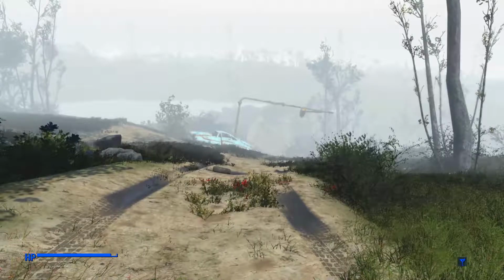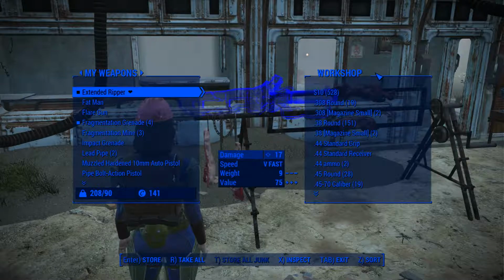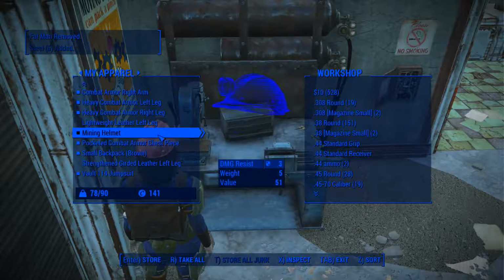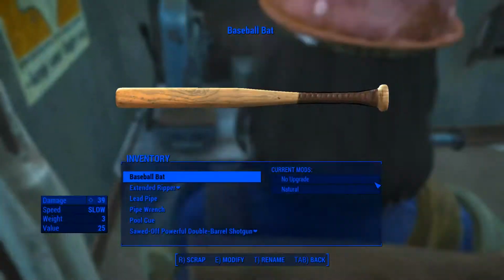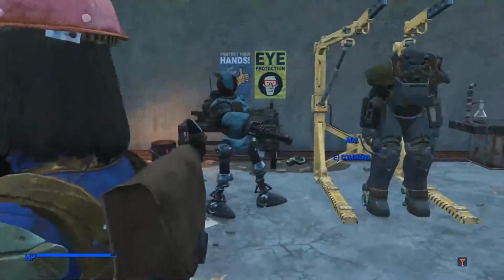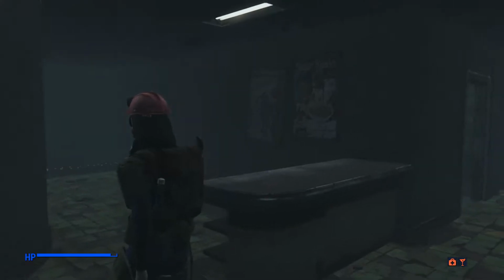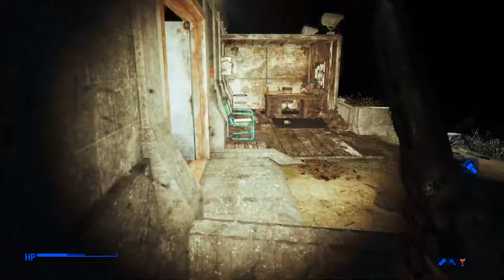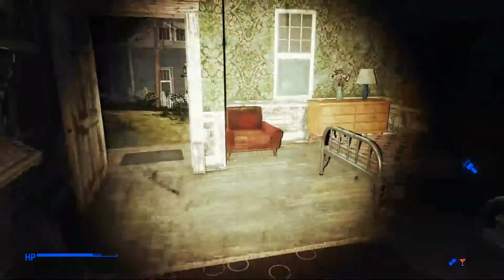Frost Survival #126 - Diplomacy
I call it 'Chainsaw Diplomacy'

Mods:
True Storms
See Through Scopes
K9 Tactical Harness
Torch and Lantern
Where Are You Now - Companion Tracking
Interiors Enhanced
Water Enhancement Textures
Reverb and Ambiance Overhaul
Survival Mode Console
Frost Survival Simulator
Darker Nights
DEF_UI
Towbie’s Realistic Weapon Sounds
Some Assembly Required
Crank to Charge
Fallout 4 Seasons - Winter
Pip-pad
No_Health_Crippled_Popups
Armorsmith Extended